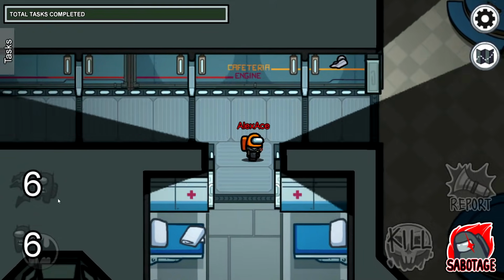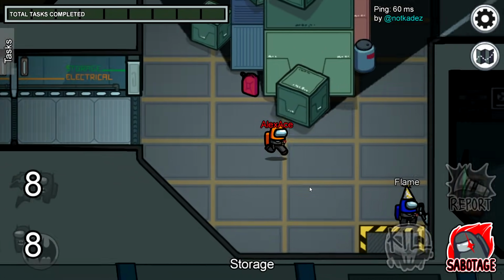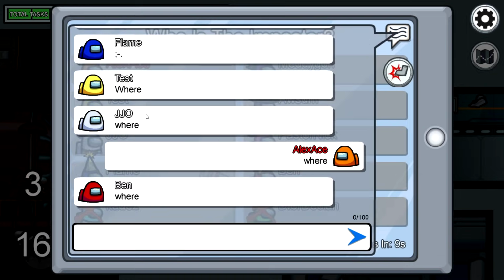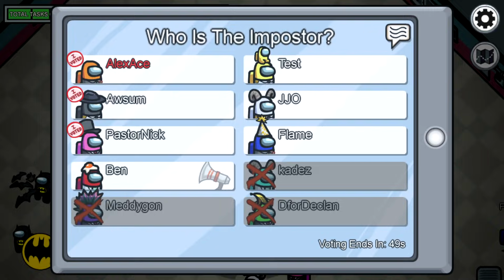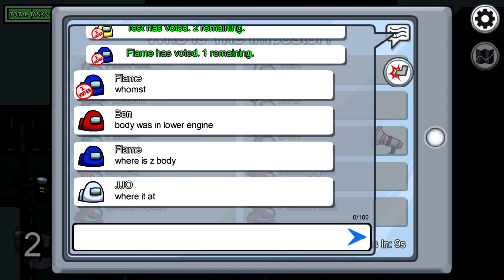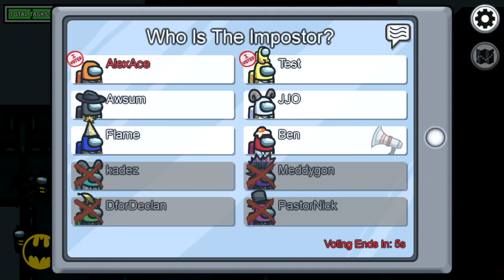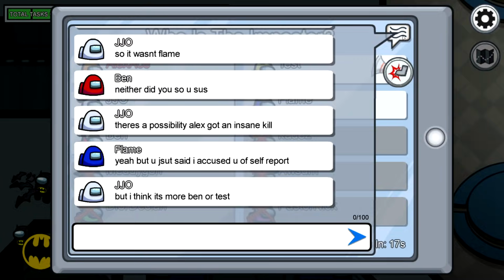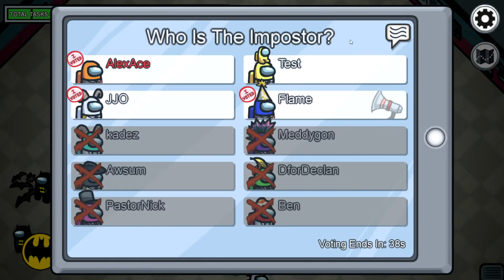Among Us WITH NEW BATMAN ROLE.. (hilarious)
MY CHANNELS
▸🎮 Fortnite - @AlexAce